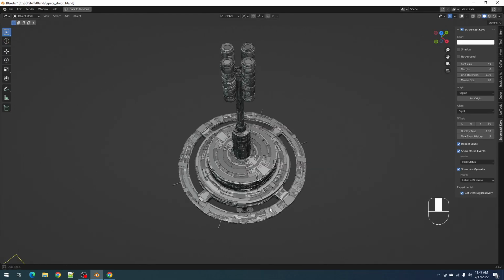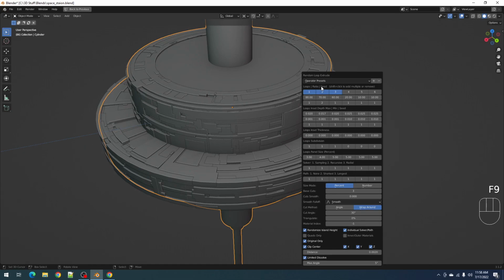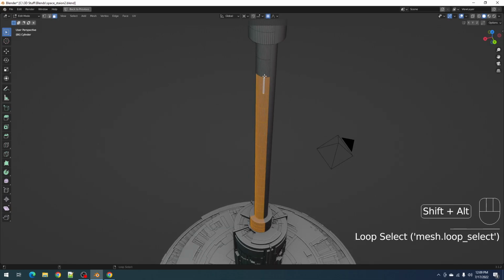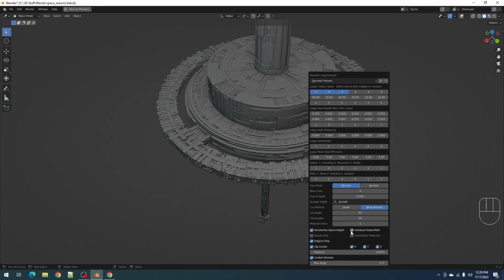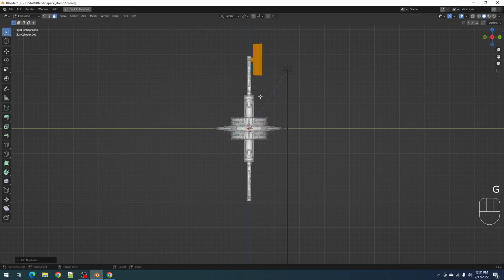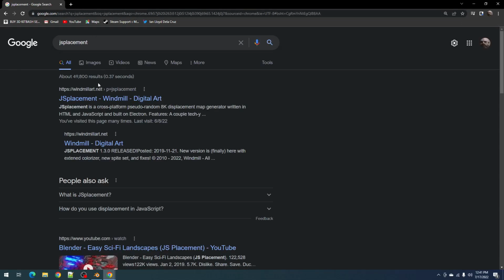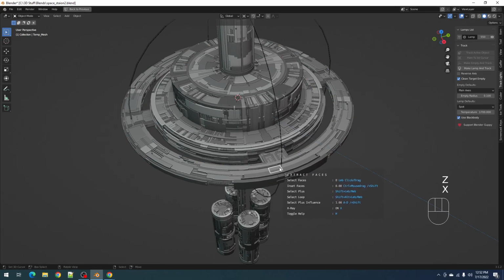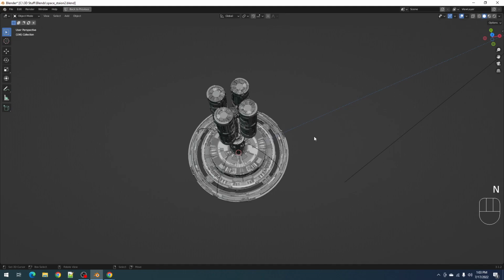Random Flow 33: Station Modeling Demo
In this video, I'm going to remodel the space station animation I posted in Twitter and Instagram.